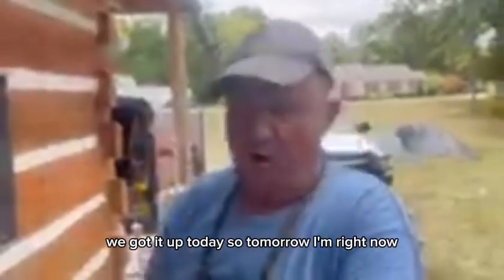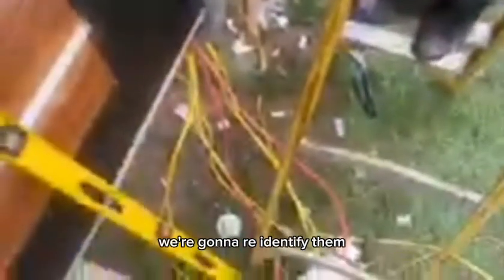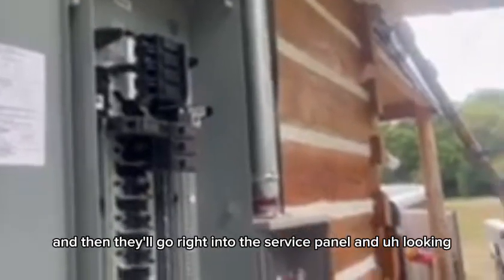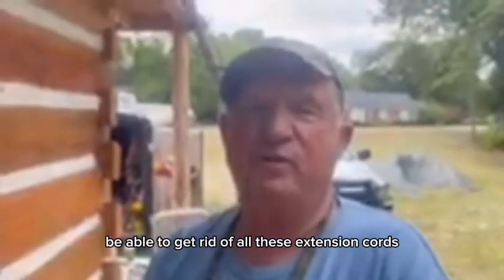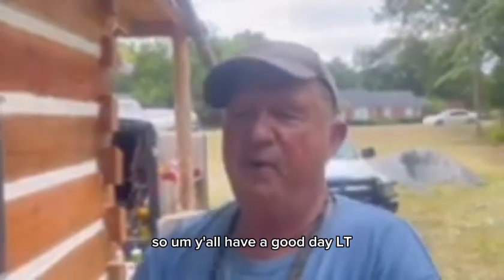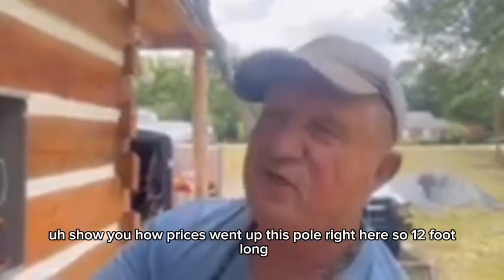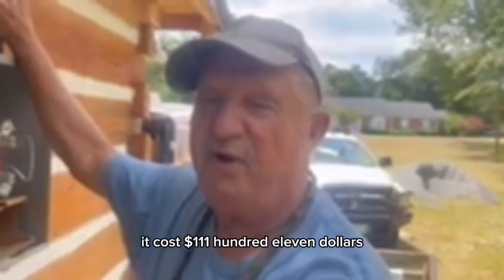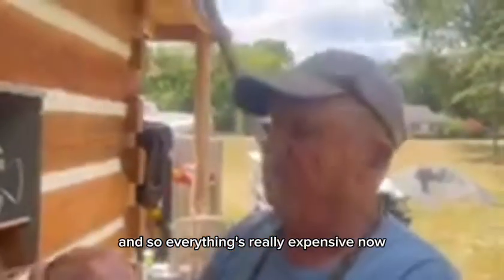Service Panel Going Up! Let’s Get Some Lights In This Cabin! ✨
We hit another milestone today. We are getting the service panel up! It will be nice to get some lights in the cabin.